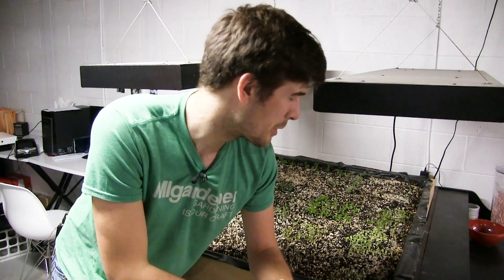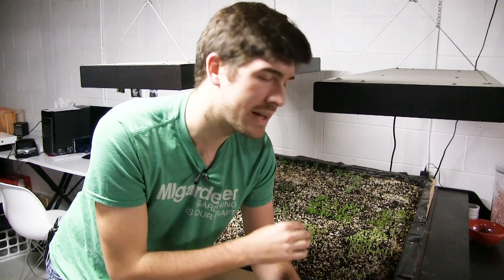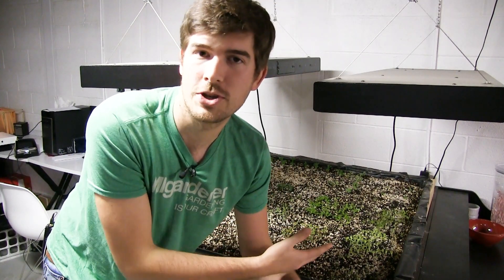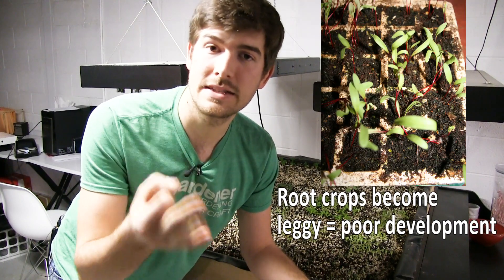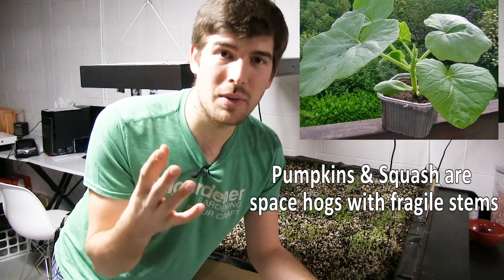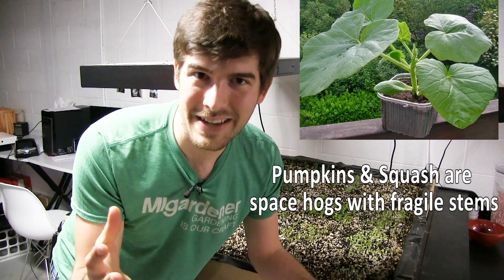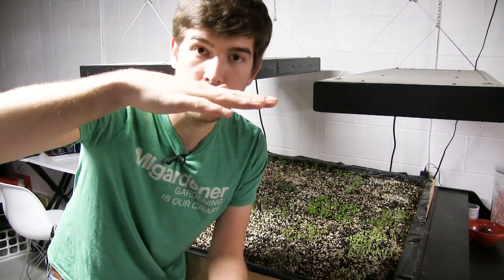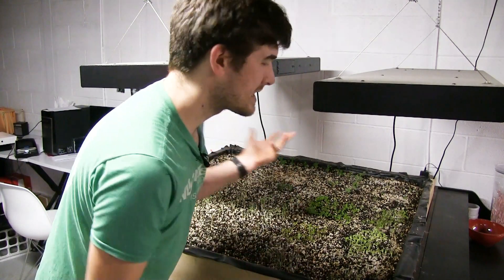5 Types of Vegetables You should NEVER Start Indoors EVER!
When starting from seed there are just a few that you will never want to start early for any reason at all. They are guaranteed to not do well and are far better direct sown right outside where they can do far better.

450+ varieties of Heirloom & Non-GMO Vegetable seeds .99/pack, fertilizer, garden tools, blog & More